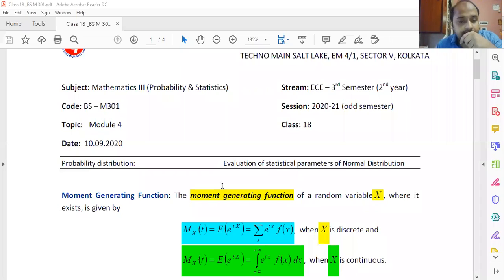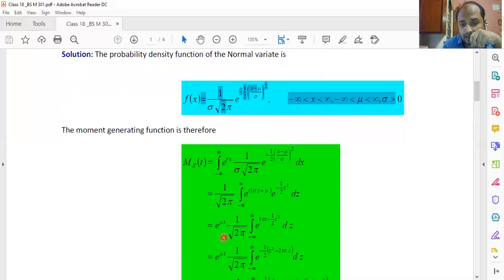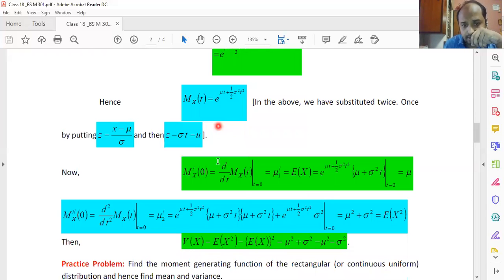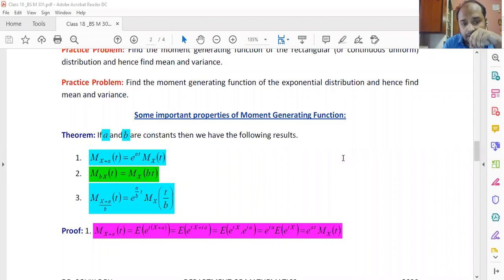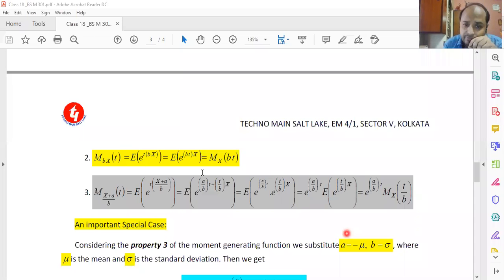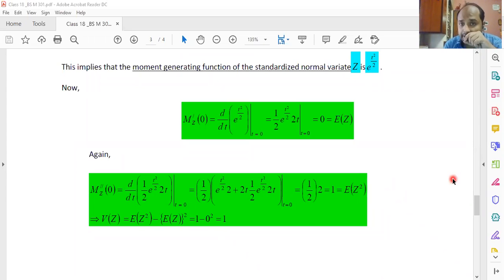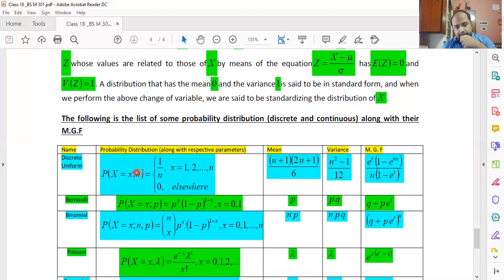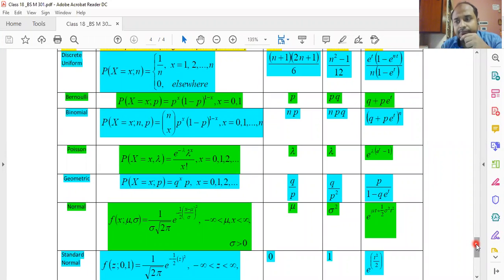Evaluation of Statistical Parameter of Normal Distribution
Tool: Moment Generating Function